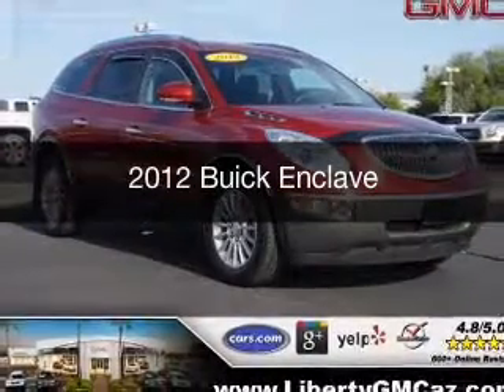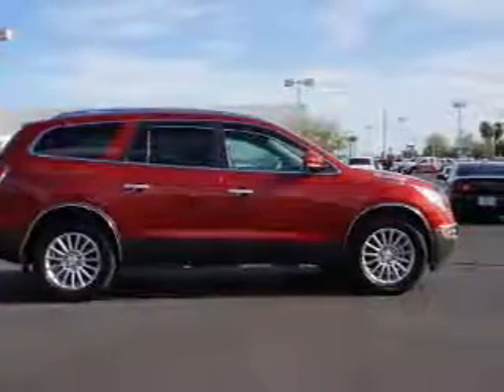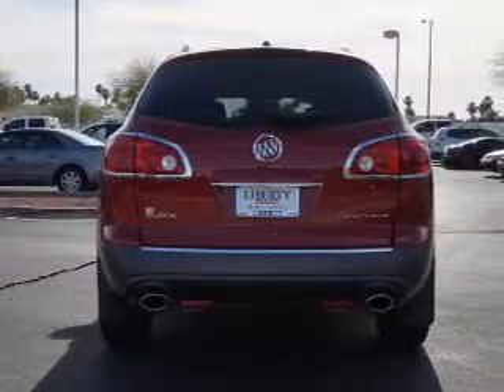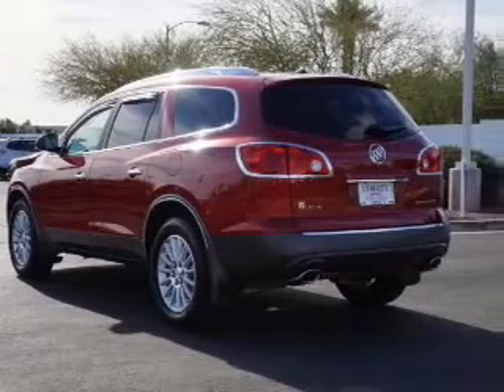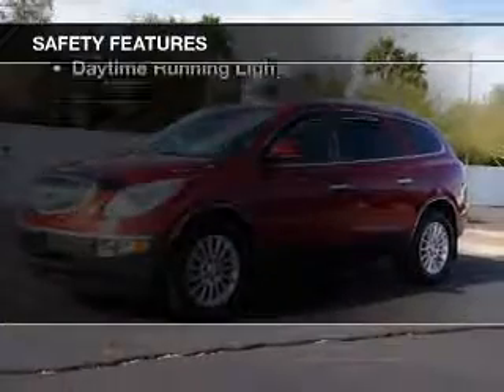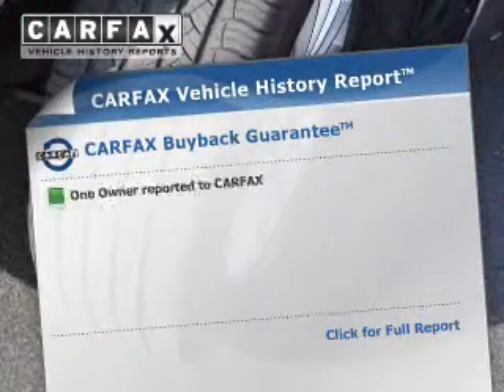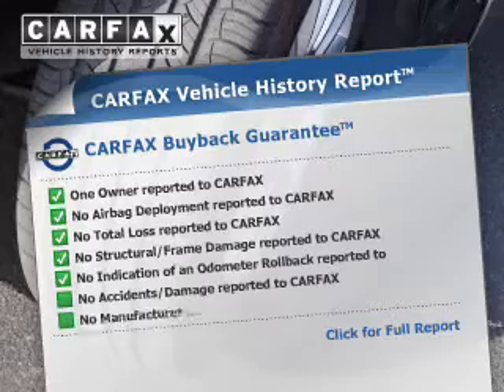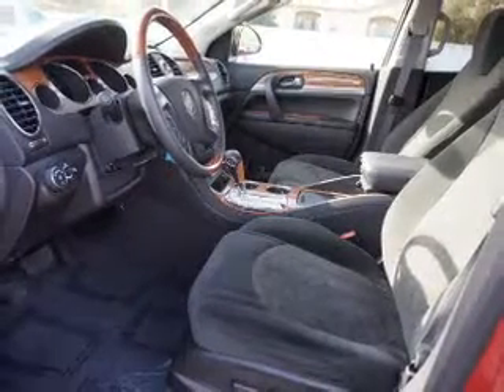2012 Buick Enclave - Peoria AZ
Year: 2012
Make: Buick
Model: Enclave
Trim:
Engine: 3.6 liter 6 cylinder 24 valve GDI DOHC
Transmission: 6-Speed Automatic
Color: Crystal Red Tintcoat
Mileage: 23306
Address:
8660 W. Bell Road